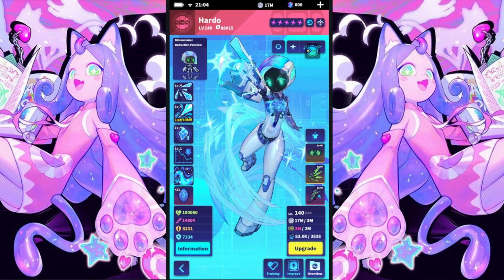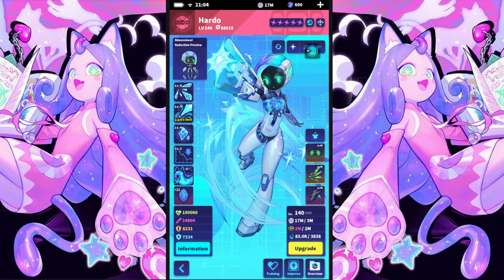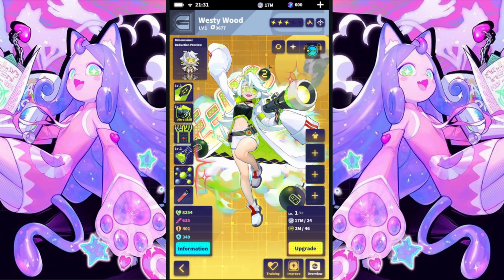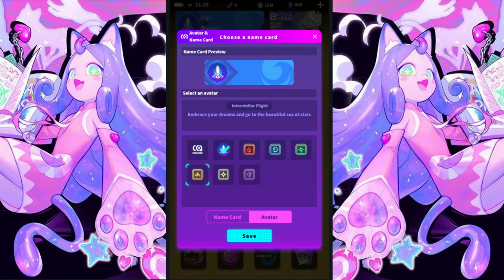Space Leaper: Cocoon PATCH OVERVIEW 30/09/2022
Hey there! Here's my overview of the latest patch!